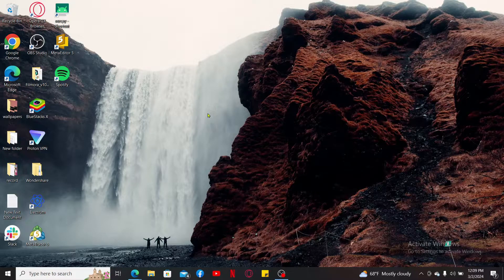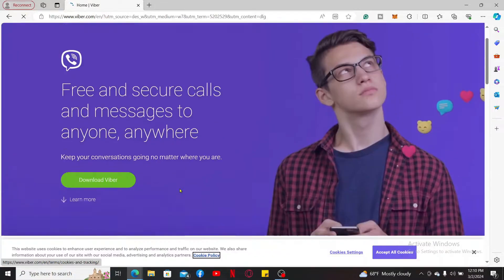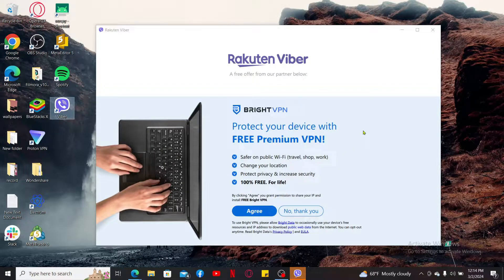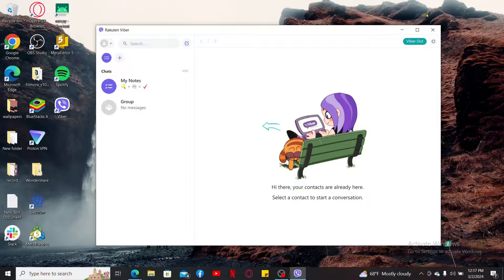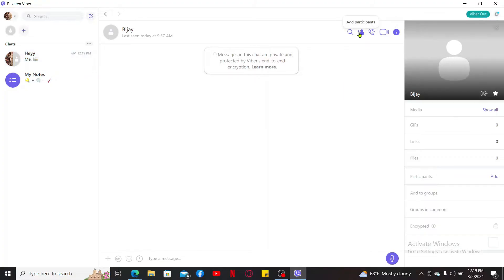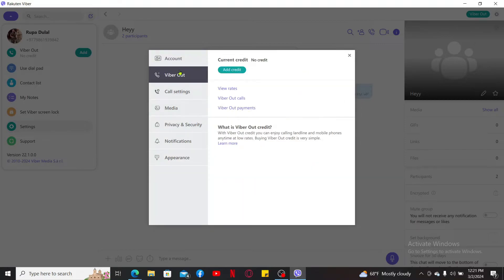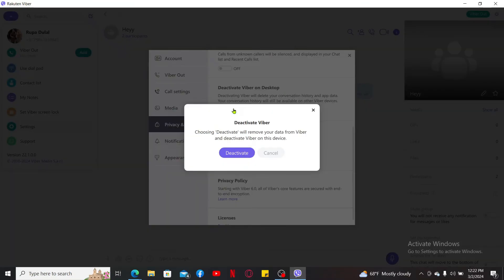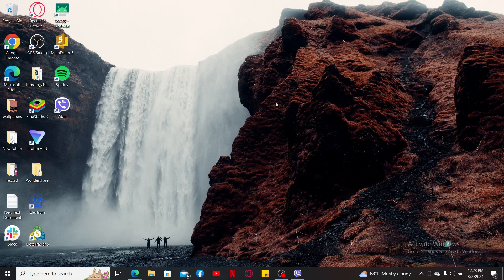Beginner's Guide: How to Use Viber on Laptop/ PC 2024?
Welcome to our beginner's guide on how to use Viber on your laptop PC! Viber is a popular messaging and calling app that allows you to stay connected with friends and family, and accessing it on your laptop PC provides a convenient way to communicate while you work or browse the web.
In this step-by-step tutorial, we'll walk you through the basics of using Viber on your laptop PC, from downloading the app to setting up your account, sending messages, making calls, and exploring its various features.
0:26 Download Install Viber
1:25 Sign in to Viber
2:05 Send Message in Viber
2:22 Make audio and video call
2:31 Create group chat in Viber
2:53 Edit Personal information in Viber
3:28 Disconnect Viber from desktop

Follow along as we demonstrate how to download and install Viber on your laptop PC, log in or create an account, navigate the interface, send text messages, make voice and video calls, and customize your settings for an optimal messaging experience.
Whether you're new to Viber or looking to enhance your messaging experience on your laptop PC, this guide will help you get started and stay connected with your contacts wherever you go.